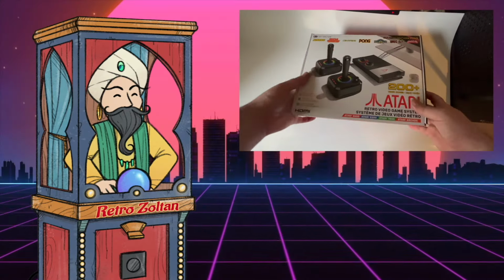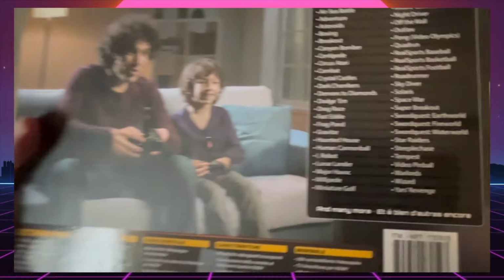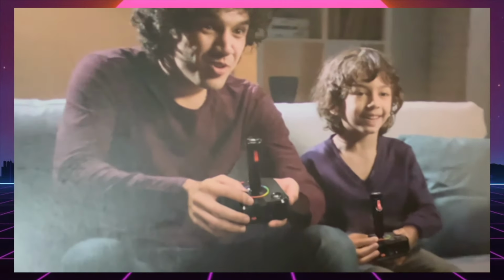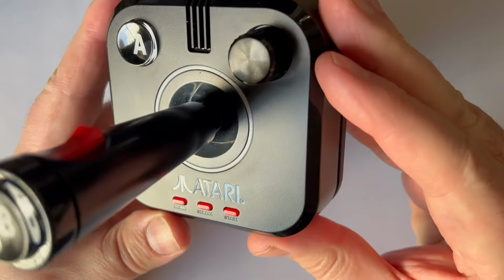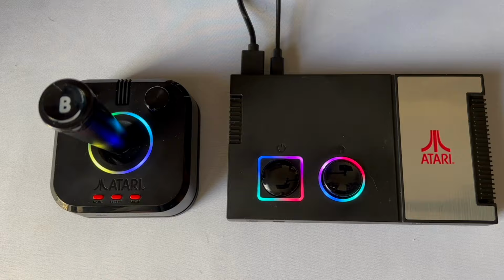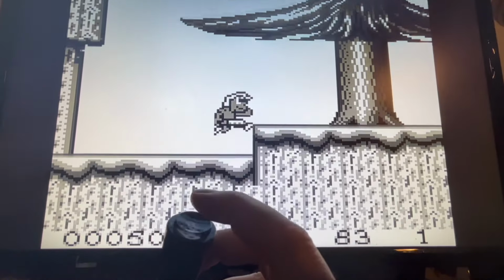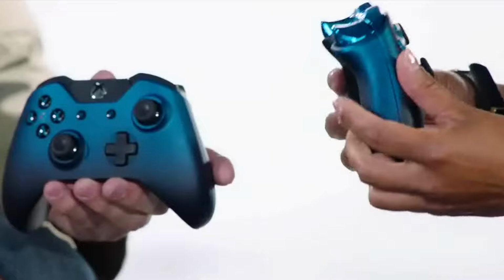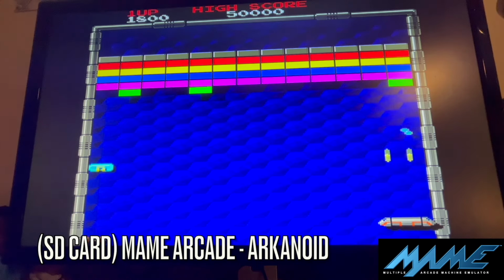My Arcade Atari Gamestation Pro Review and Gameplay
this is my official review of the My Arcade Atari Gamestation Pro. I will talk about how good it is with and without the SD card, after the upgrade, and talk about alternative joysticks.